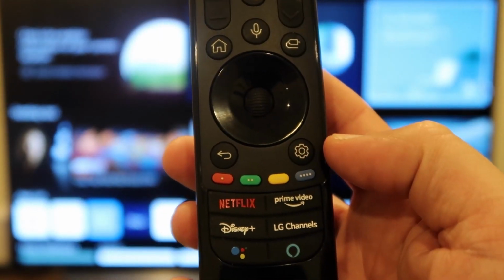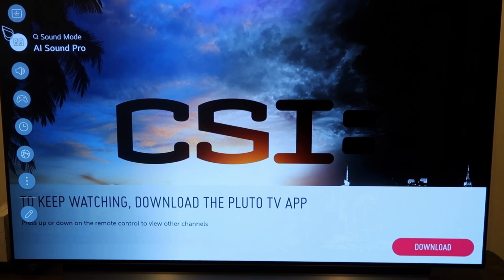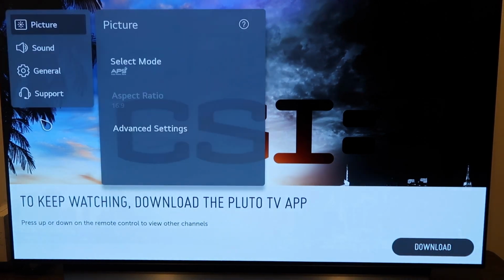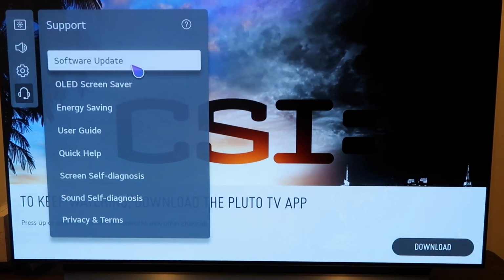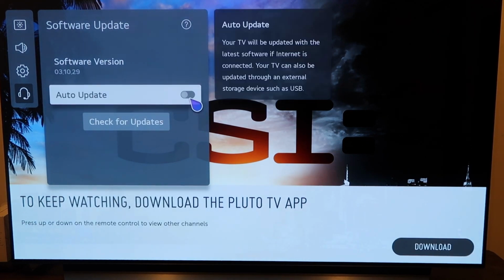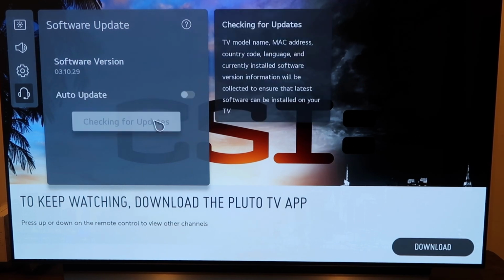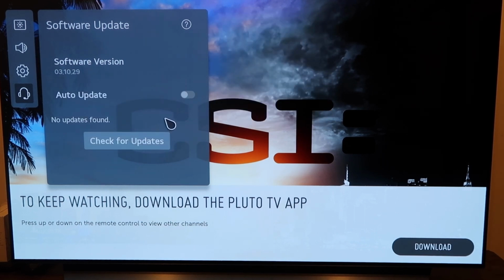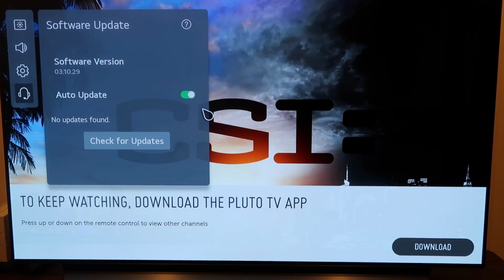How To Update a LG QNED 90T TV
Here are the step-by-step instructions on how to update a LG QNED 90T TV.